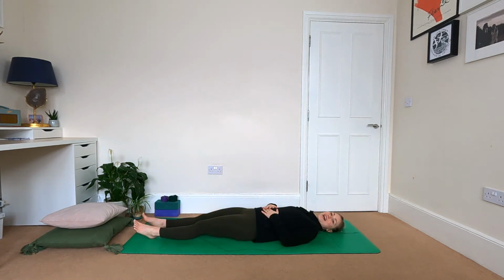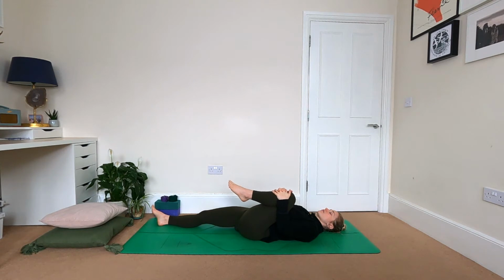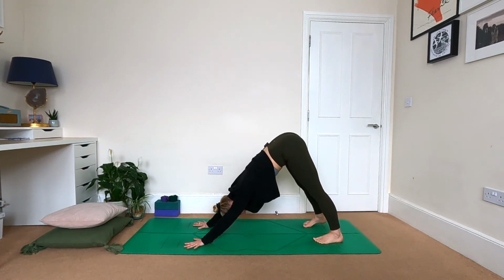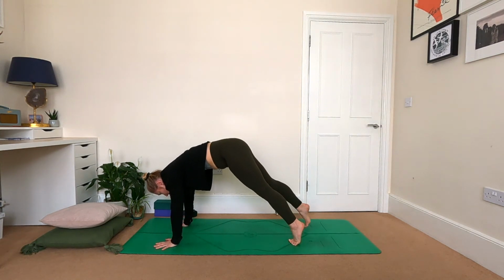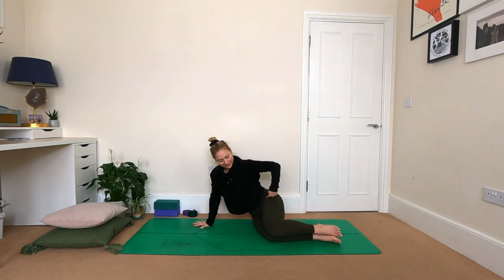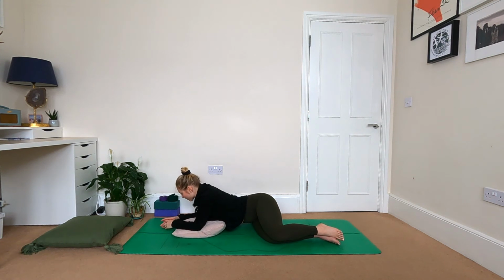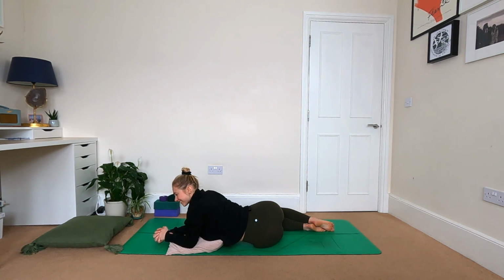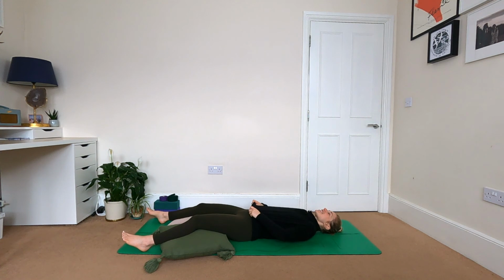RESTORE | Spring Flow.4 (flow to yin) 30min || KATIE SILVER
To end this mini series for Spring, enjoy this gentle flow to yin featuring easy twists to unwind your body and mind.

-- YOU'LL NEED:
Cushions or yoga bricks
Optional blanket or layers for relaxation

-- ONLINE YOGA MEMBERSHIP
I've recently launched my online yoga membership, Calm Strength Collective. Head to my website for more info about it and my On Demand practices.

If you're enjoying my videos here, I'd love your support in creating more free content.